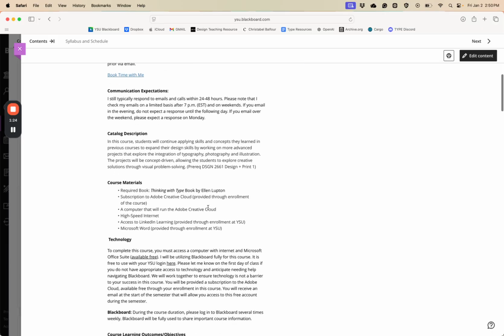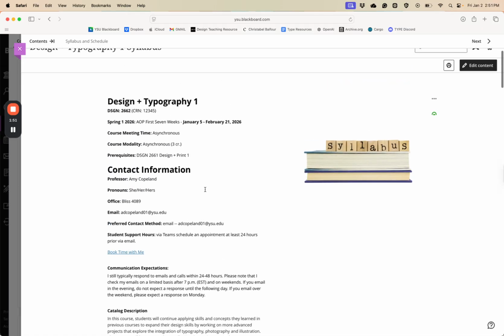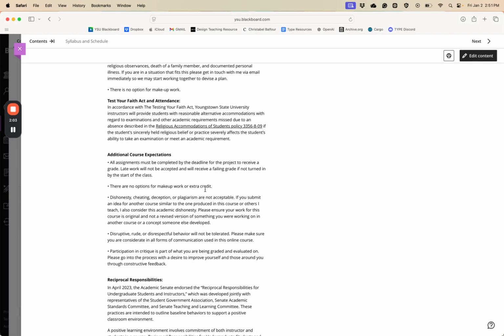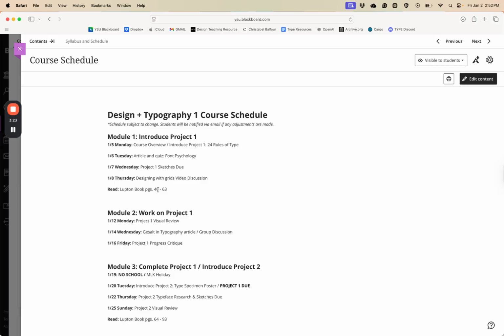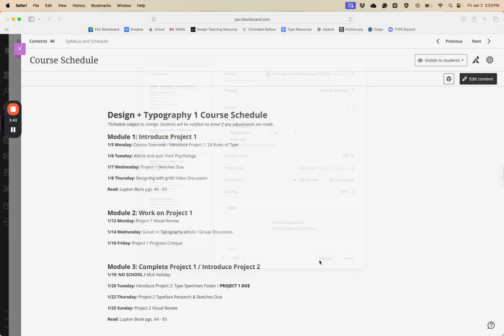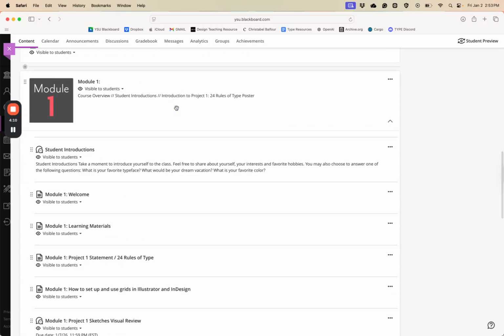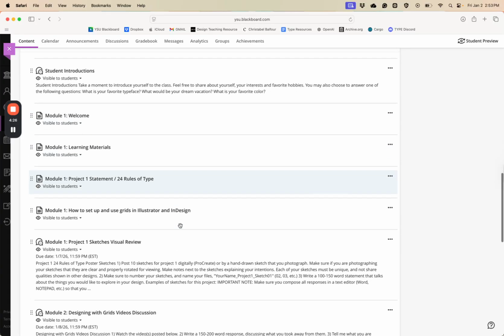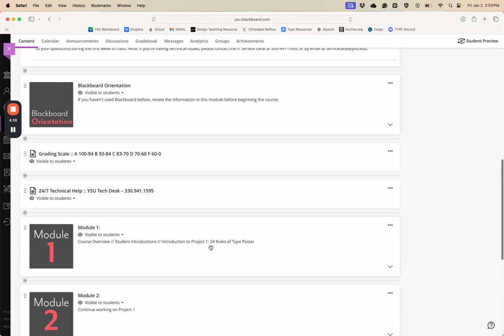Welcome to Design + Typography 1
A brief introduction to the course, including a walk through of important information on Blackboard.